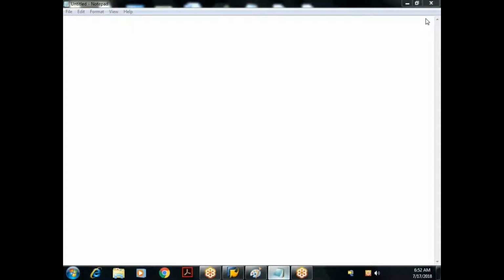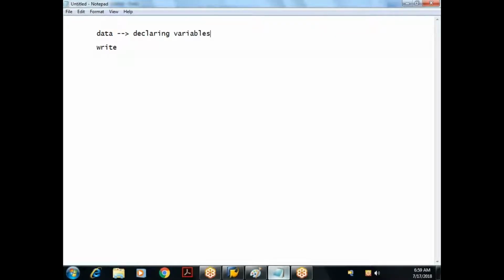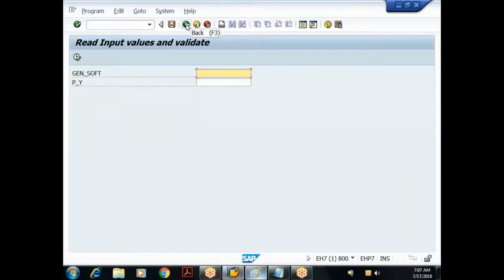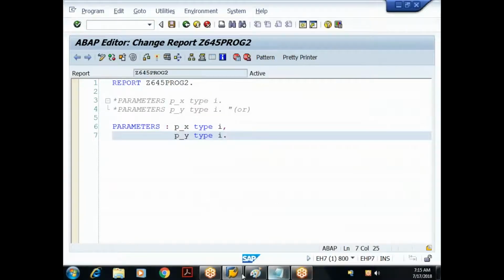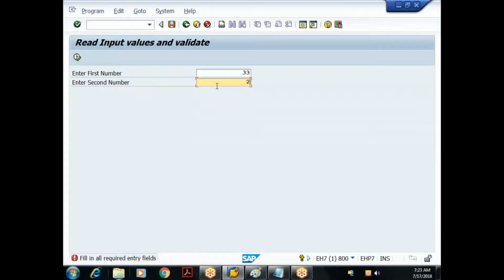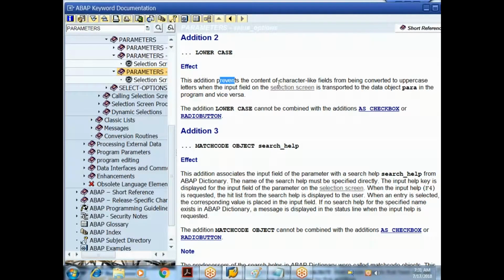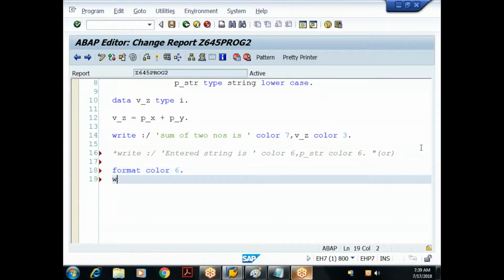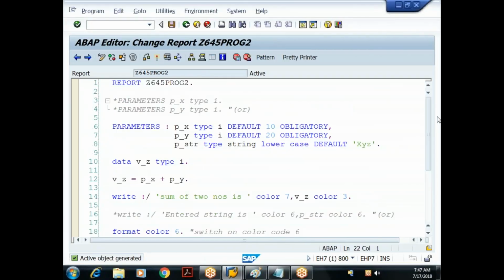5 How to Read Input field values from user in ABAP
In ABAP, reading user input is primarily done through Selection Screens for reports or Function Modules for interactive pop-ups. Unlike languages like Python, ABAP uses specific keywords to automatically generate input fields on a screen.

1. Selection Screen (Standard Reports)
This is the most common way to get input. You define parameters at the top of your program, and SAP handles the UI.

PARAMETERS: Used for single values (e.g., one Material Number).

PARAMETERS: p_matnr TYPE matnr. " Single input field

SELECT-OPTIONS: Used for complex inputs, such as a range of values or multiple individual entries.

DATA: s_matnr TYPE matnr.
SELECT-OPTIONS: s_range FOR s_matnr. " Range/multiple input field

In SAP ABAP, "system values" typically refer to system fields (also known as system variables). These are predefined variables maintained by the ABAP runtime environment that provide real-time information about the system state, user context, and operation results.